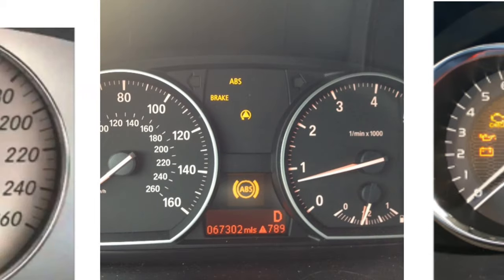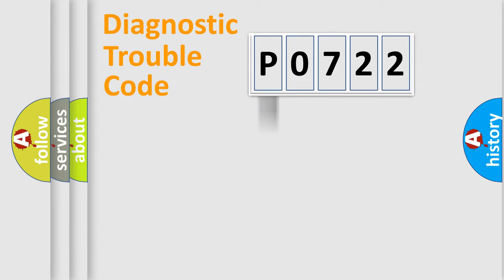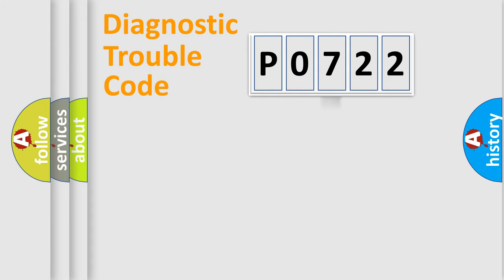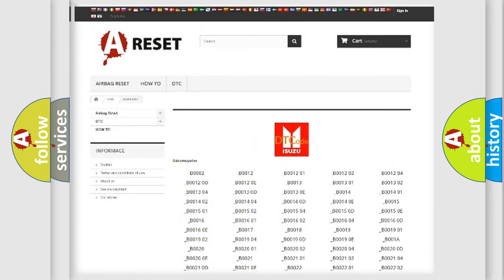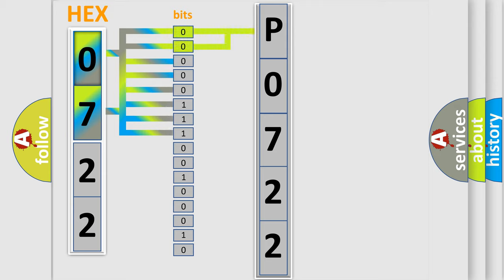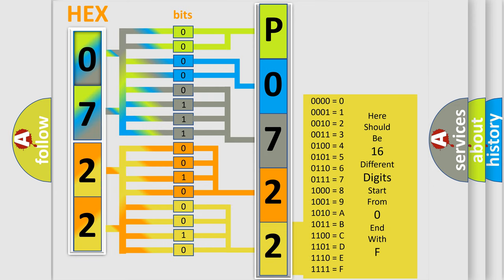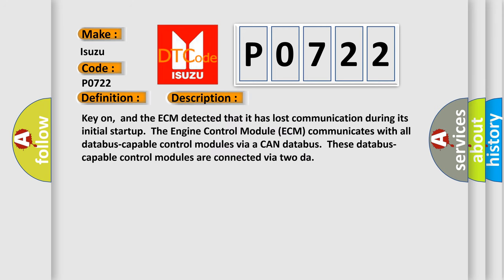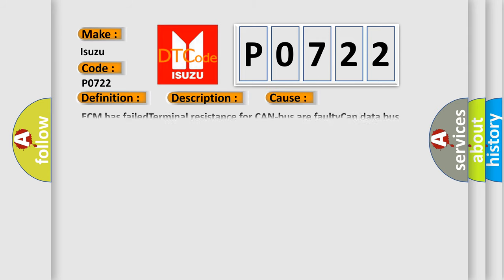DTC Isuzu P0722 Short Explanation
Contents:
0:21 Basic DTC analysis according to OBD2 protocol standard.
1:48 Insight into programming
2:58 A diagnostically understandable description of the Diagnostic Trouble Code
3:05 Basic error definition

Make:
Isuzu
Code:
P0722
Definition:
Lost Communication With ECM "B"
Description:
Key on,and the ECM detected that it has lost communication during its initial startup.The Engine Control Module (ECM) communicates with all databus-capable control modules via a CAN databus.These databus-capable control modules are connected via two da
Cause:
ECM has failedTerminal resistance for CAN-bus are faultyCan data bus wires have short circuited to each other